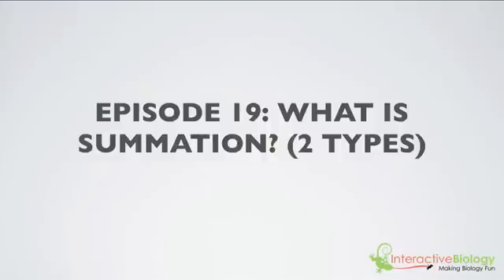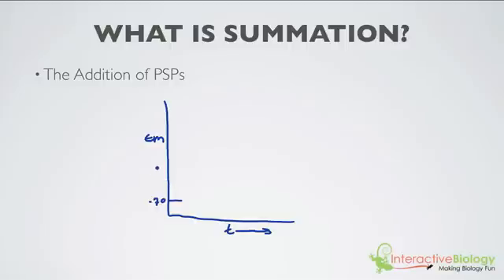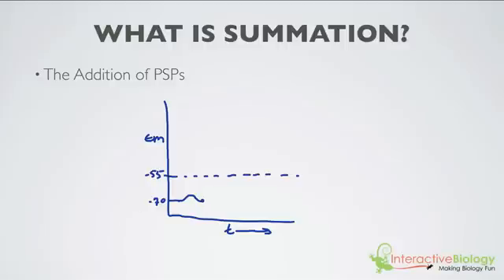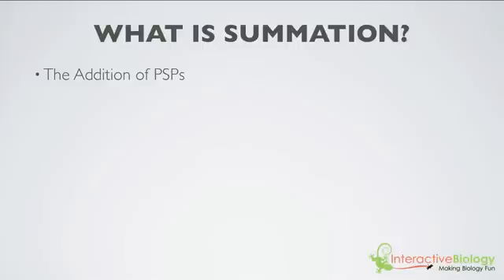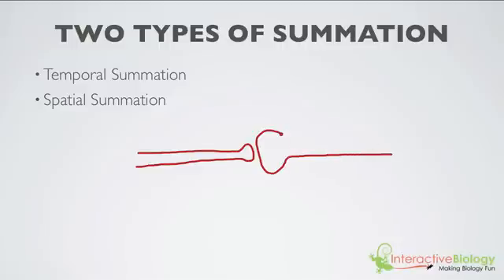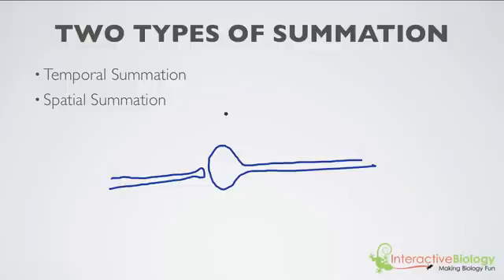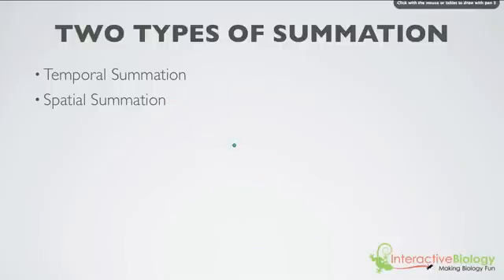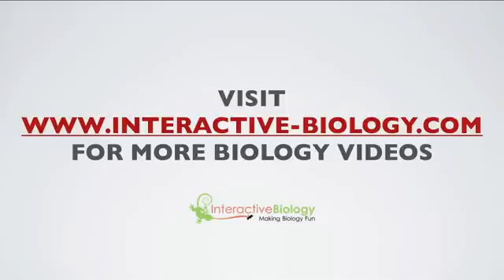019 What is Summation (2 Types)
- In this video, I discuss the topic of summation. It covers both temporal and spatial summation, dealing with how it can result in the addition of PSPs to result in an action potential. Enjoy!